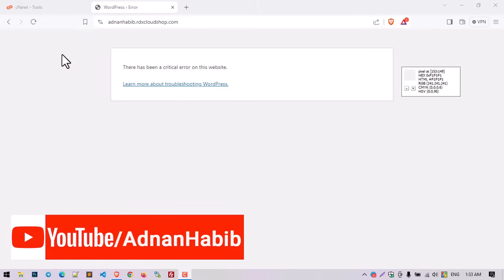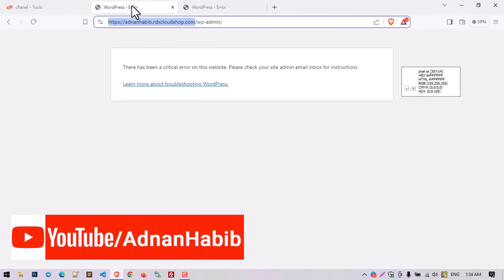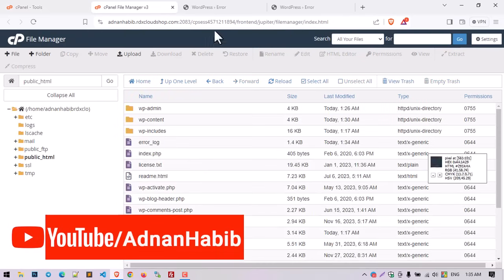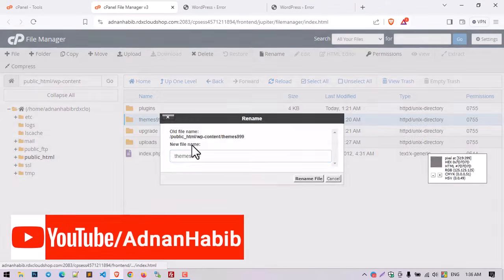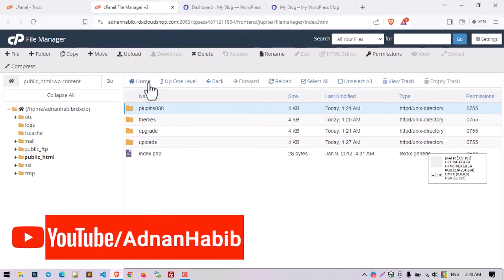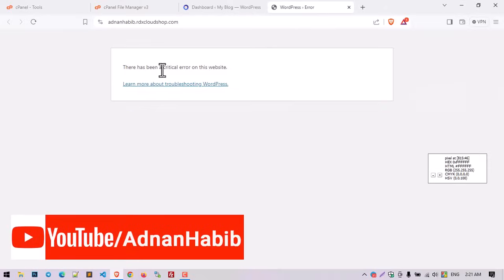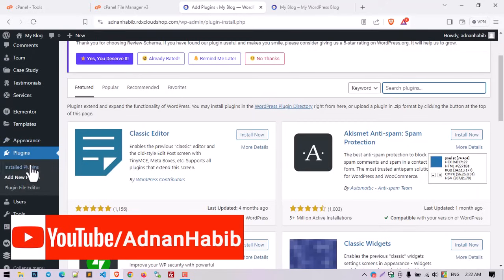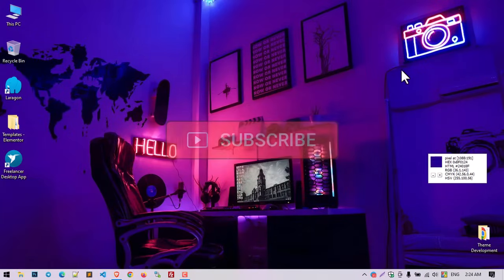There has been a critical error on this website. | wordpress fix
📝 how to solve there has been a critical error on this website - WordPress critical error solve. "Troubleshoot and Fix Critical Errors in WordPress Websites 🚀 Learn How to Resolve 'There has been a critical error on this website' Issue! In this comprehensive guide, discover expert solutions to keep your website running smoothly. Don't let critical errors stall your progress - Watch Now!"

🔍 Related Resources:
🎥  XStore WordPress Theme Tutorial Bangla 2024 |

🎥 Create B2B Whole Sale Website With WordPress -

💊 ** Similar Video In Youtube **💊
Quickly Fix WordPress "Critical Error on your Website"
Fix - There Has Been A Critical Error On this Website | Critical Errors - WordPress
Solved "There has been a critical error on this website." in WordPress using hosting cPanel
[Fix] There has been a critical error on your website, Please check your site admin email
there has been a critical error on this website
[Wordpress Fix] There has been a critical error on this website | Critical error on your website